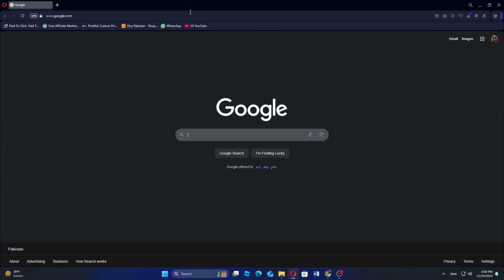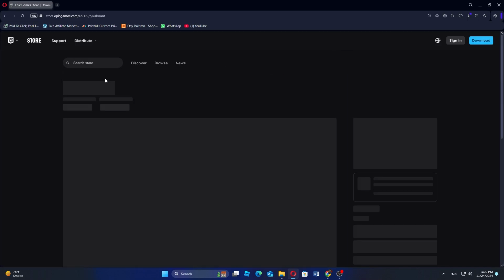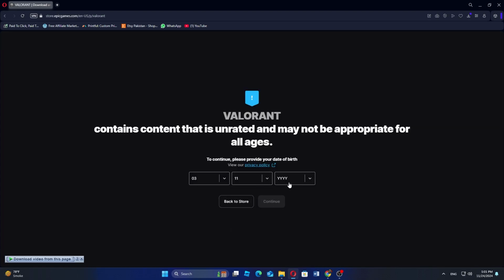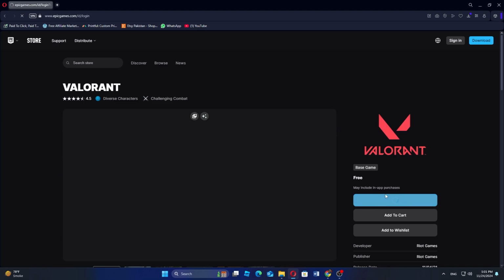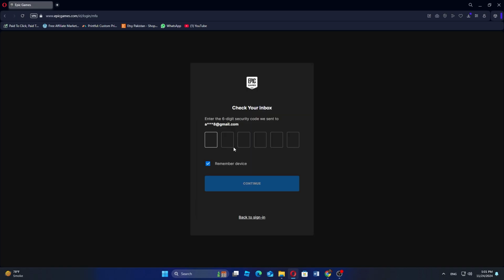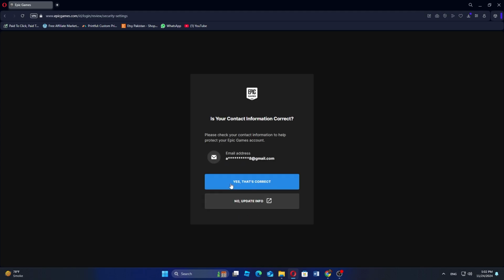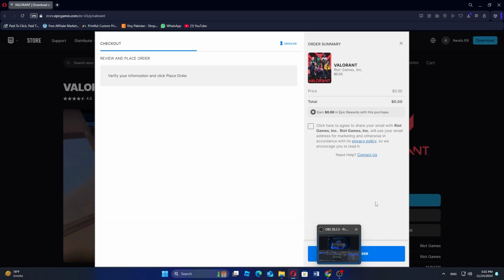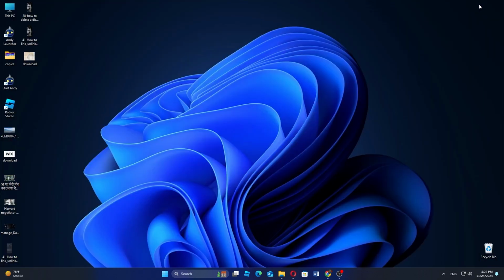How To INSTALL VALORANT ON EPIC GAMES STORE FOR FREE! | BEST NEW METHOD 2025!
Install Valorant for free through the Epic Games Store using the latest method for 2025. This approach allows you to access the popular tactical shooter seamlessly, integrating it with your existing Epic Games library for a unified gaming experience.